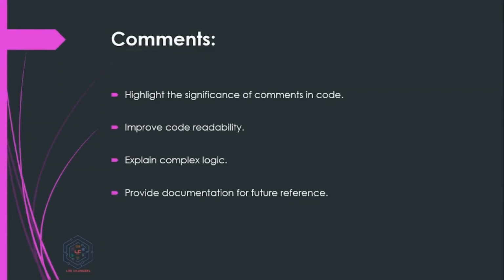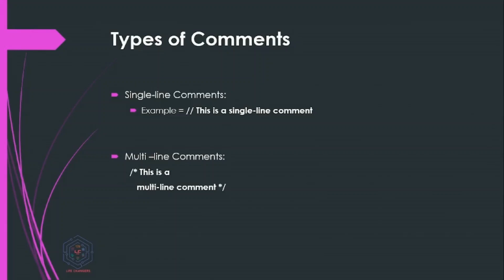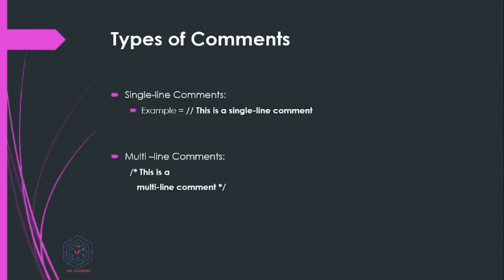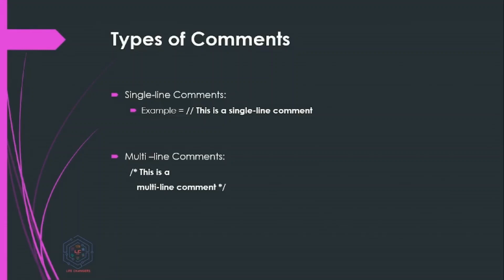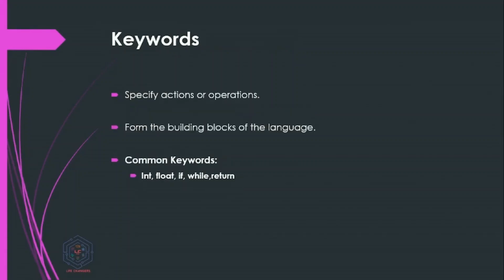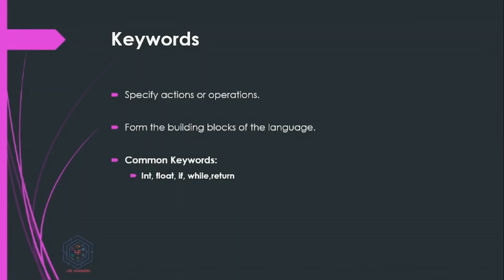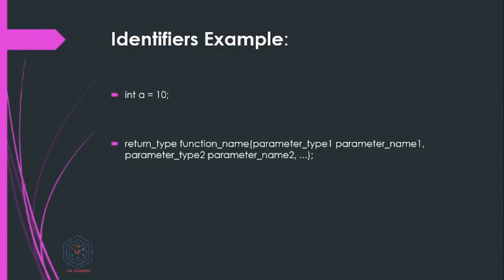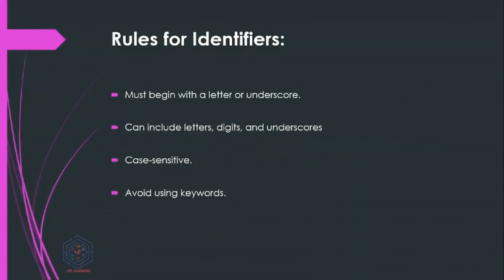Keywords & Identifiers | LC Academy | C-Programming Beginner Level | Episode-2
▶️ In this episode, we'll dive into fundamental concepts essential for anyone embarking on their programming journey: Comments, Keywords, and Identifiers.